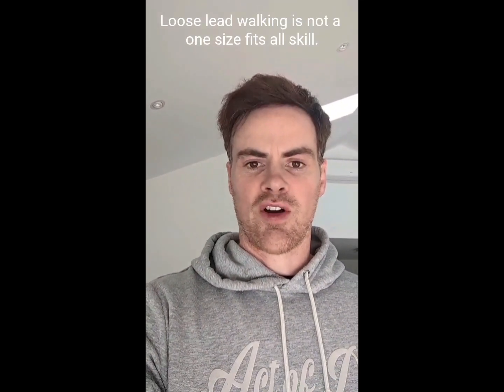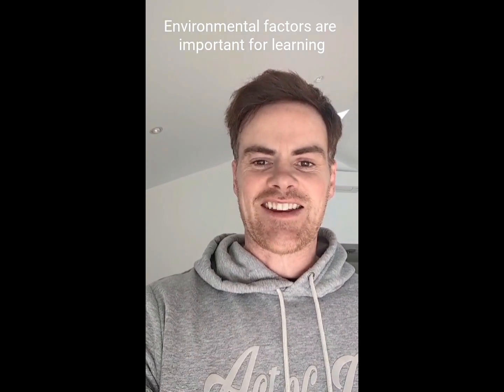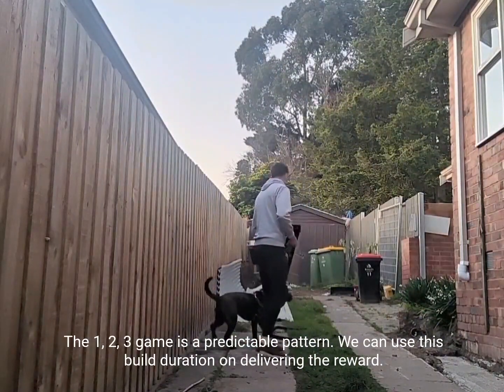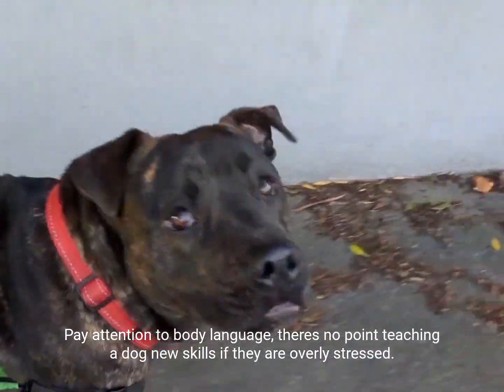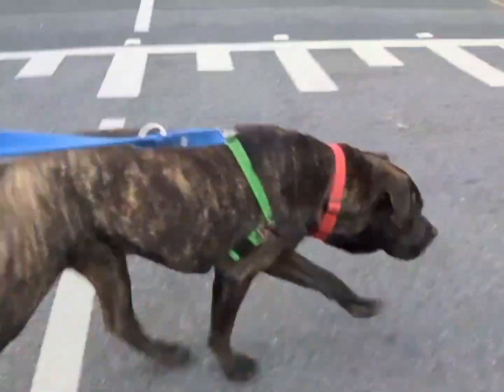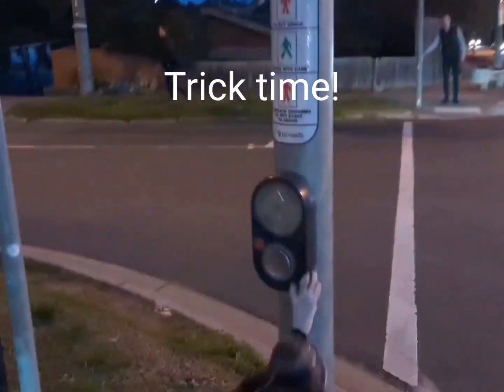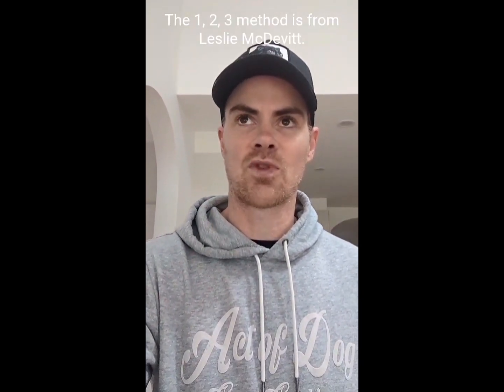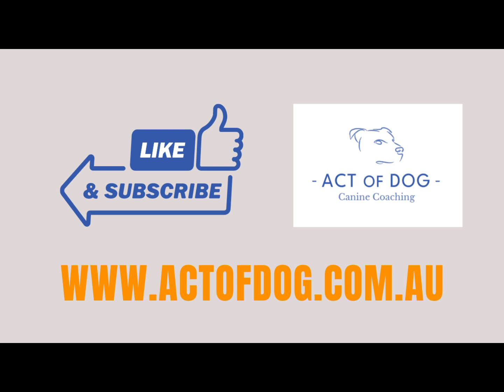This is a dog training video on Loose Lead walking.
There is no one side fits all approach that works for all dogs for Loose Lead walking. Like humans, every dog is an individual so we need to figure out what the reinforcer is to motivate our dogs. it's not about obedience, it' about teaching our dog to learn starting with no distractions as the behaviour is conditioned.